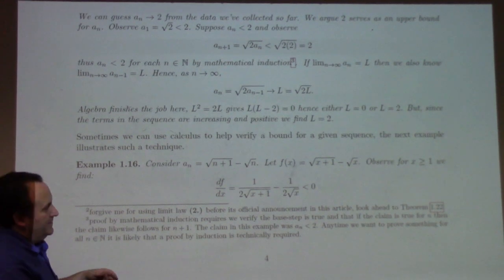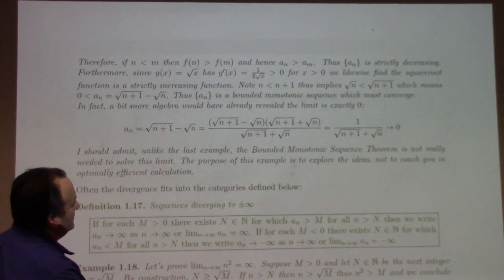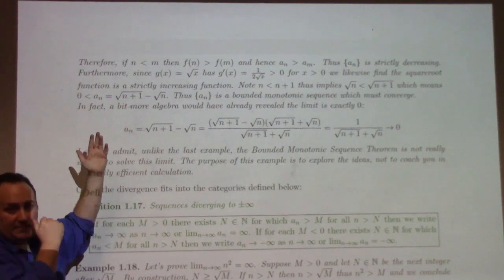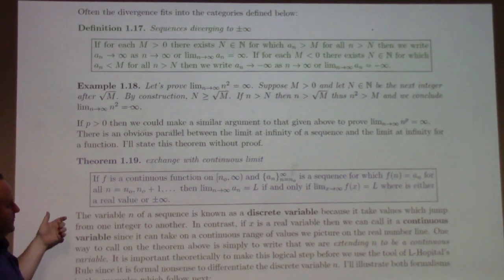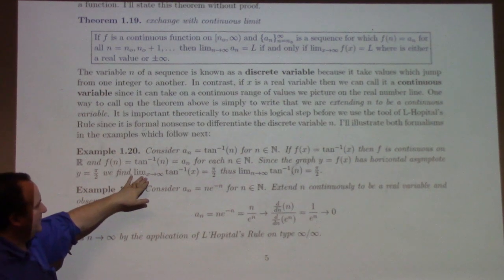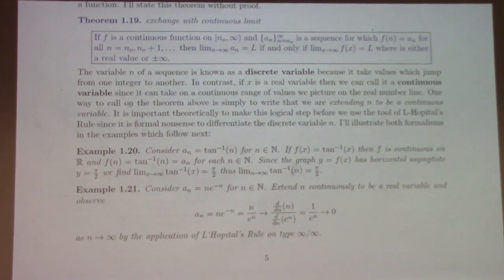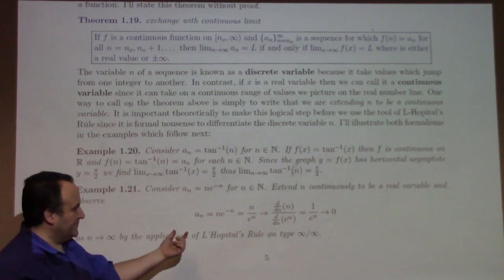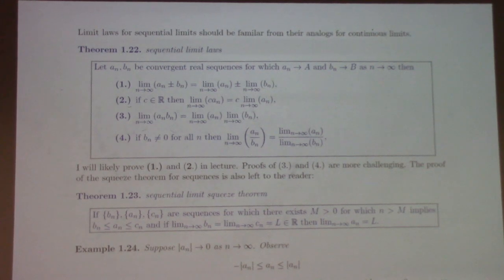Calculus II: sequences, bounded monotonic sequence theorem, 2-21-23 part 2